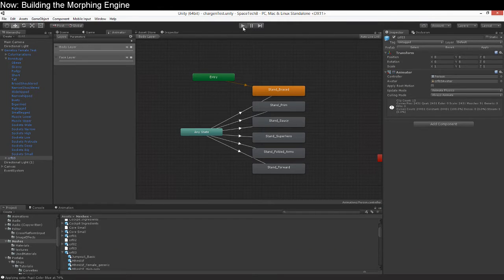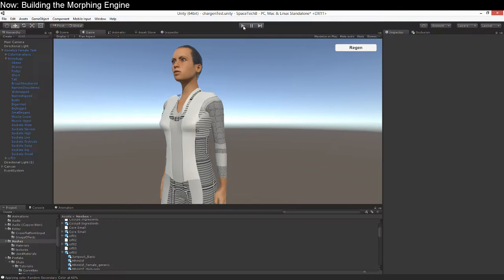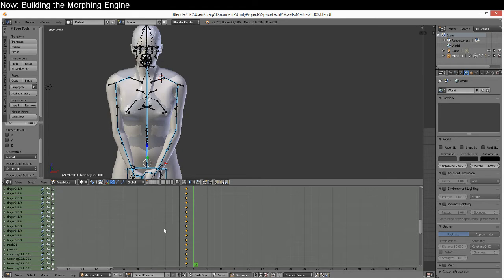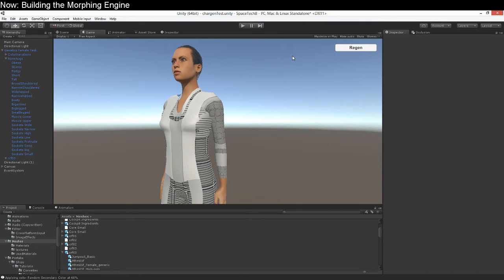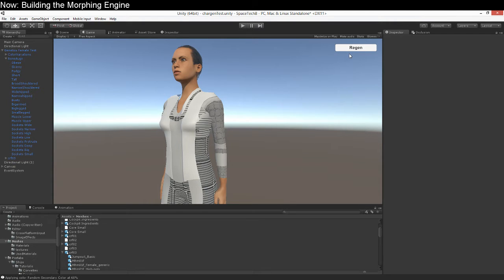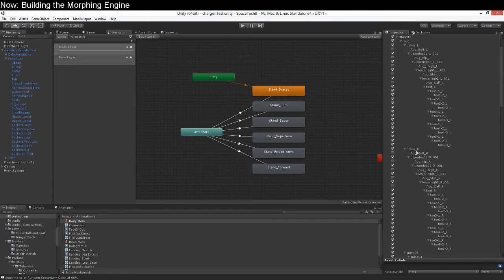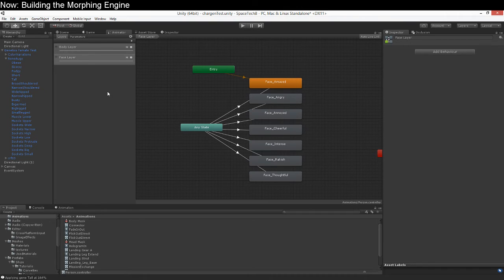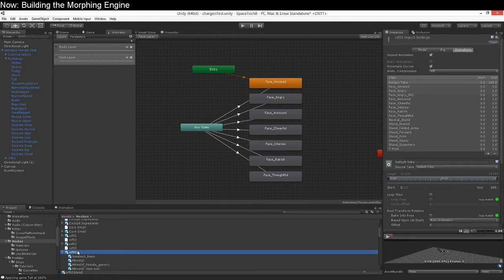Let's Design the Galactic Line: Character Randomization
I'm having Mecanim troubles. Hellllp!